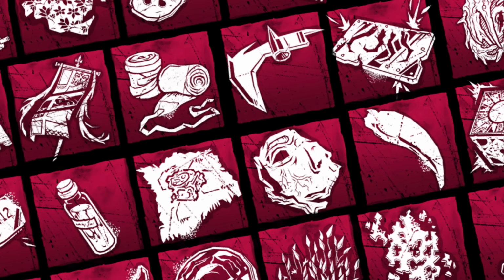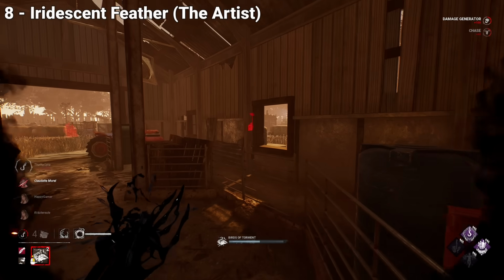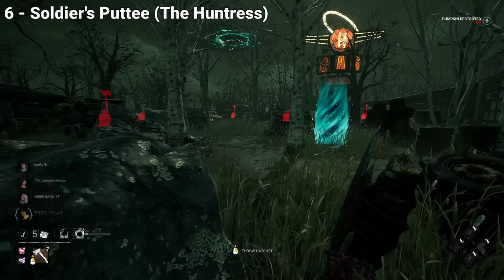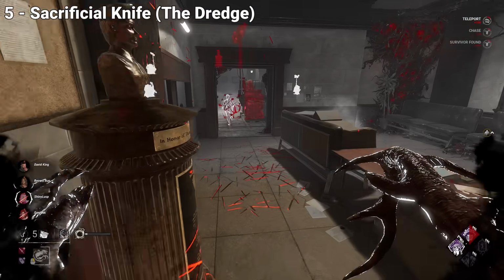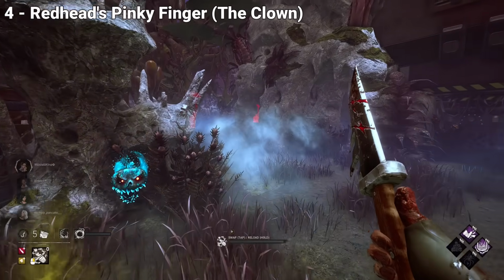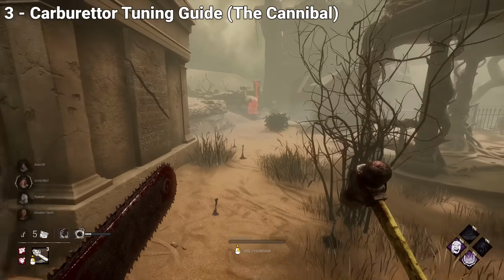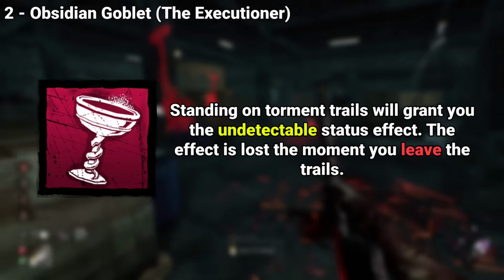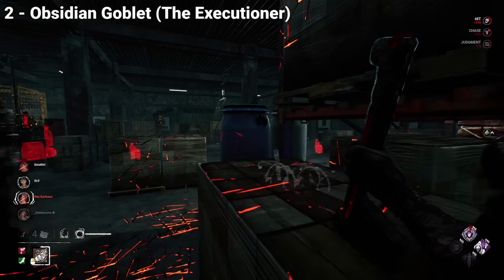What Are The WORST Iridescent Addons in DbD?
Have you wondered which iridescent addons are the absolute worst in the game that you should avoid at all costs? Well, this video will answer that!

00:00 Iridescent ADHD
00:25 Iridescent Feather
02:03 Hellshire Iron
03:37 Soldiers Puttee
05:31 Sacrificial Knife
07:47 Redheads Pinky Finger
09:53 Carburettor Tuning Guide
11:45 Obsidian Goblet
13:48 Iridescent Videotape